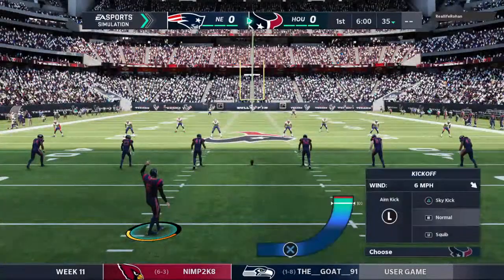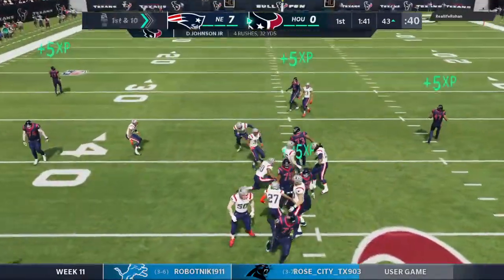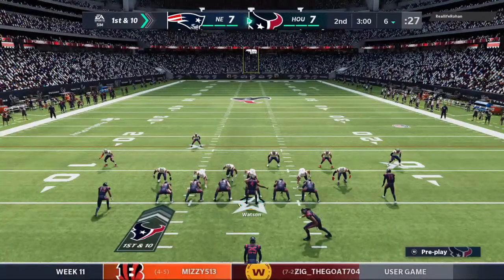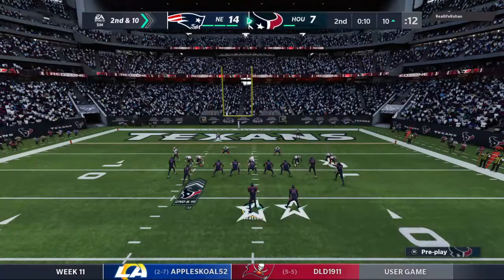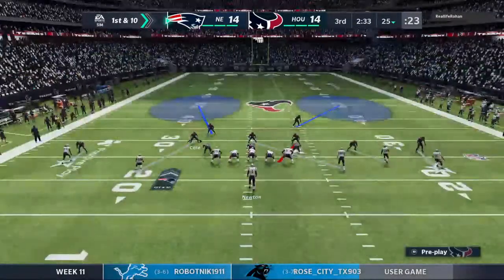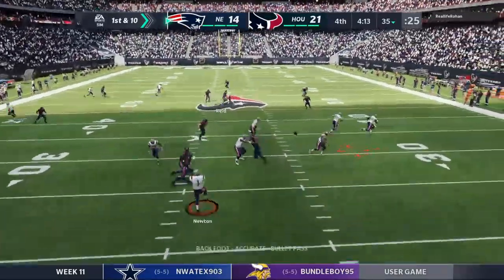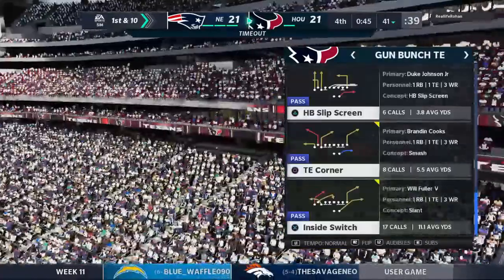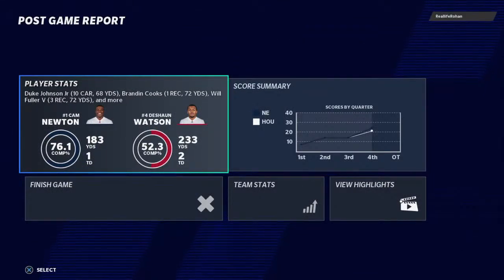THA_BEAST_44's Live PS4 Broadcast